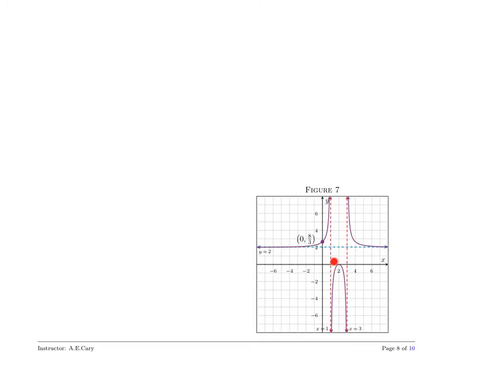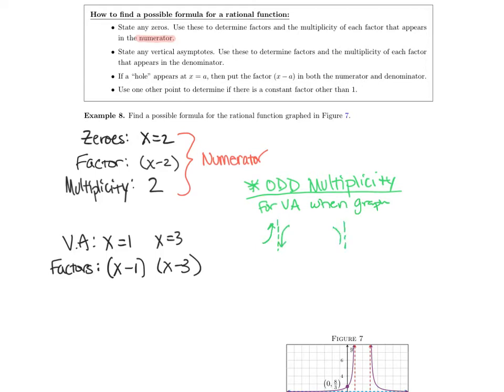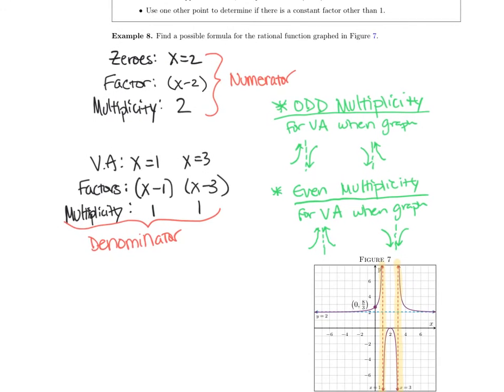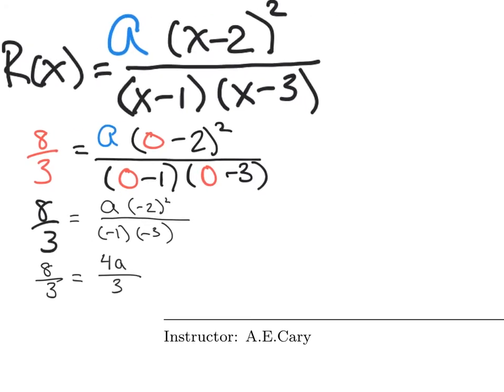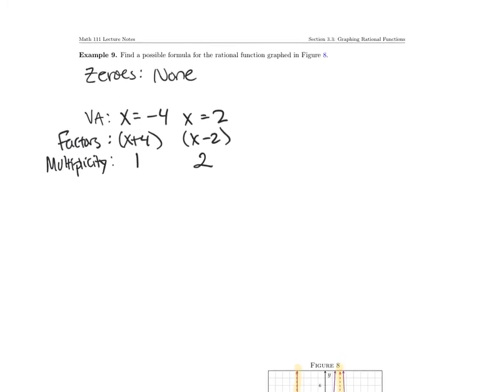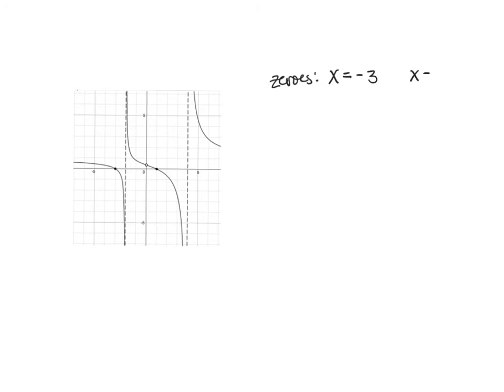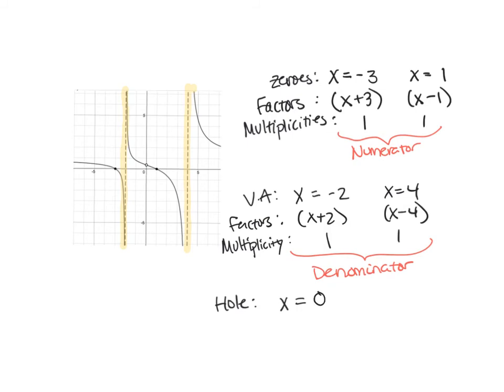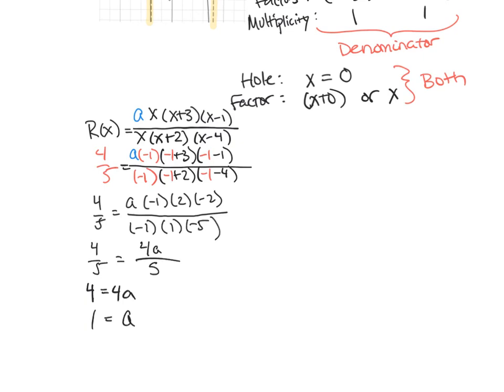3.5 Day 3 Video